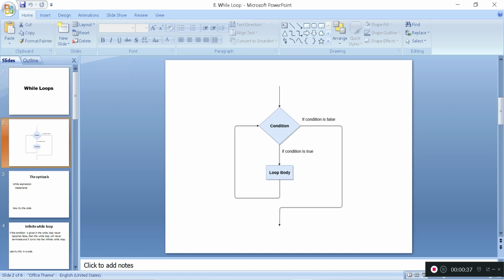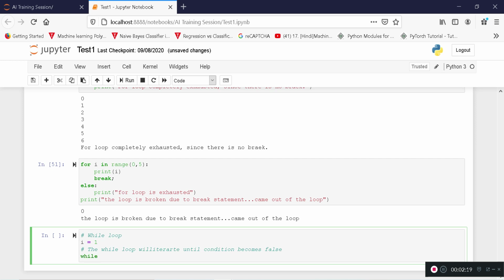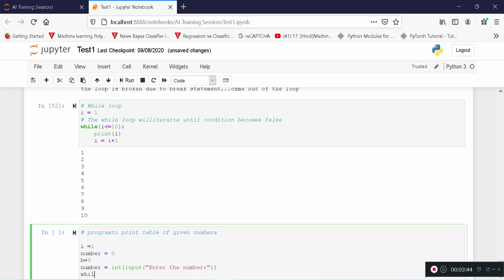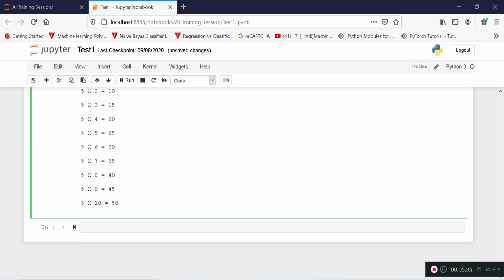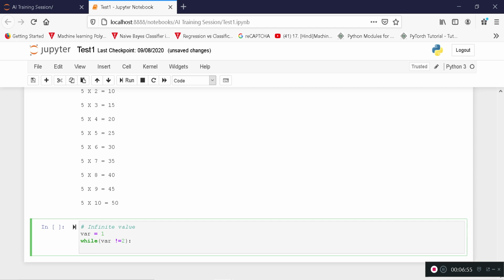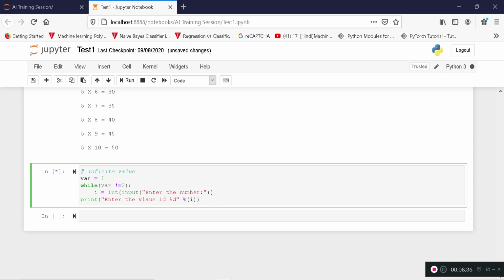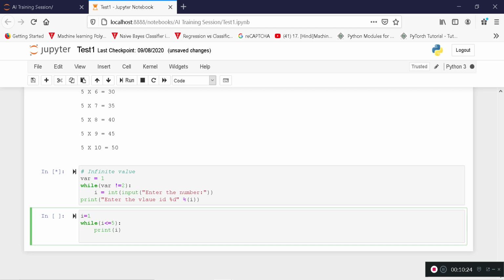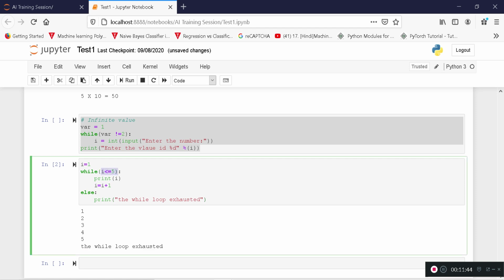Session 8 While loops